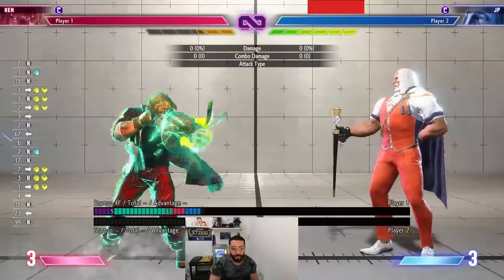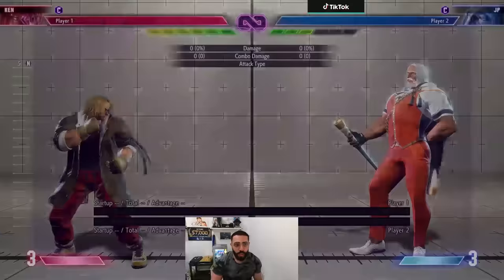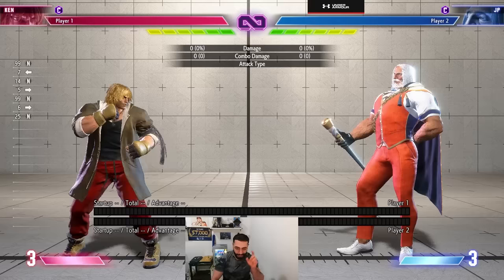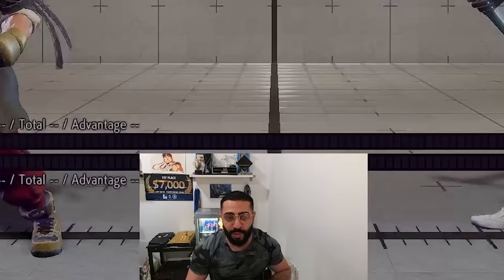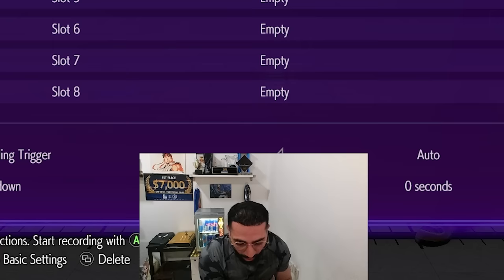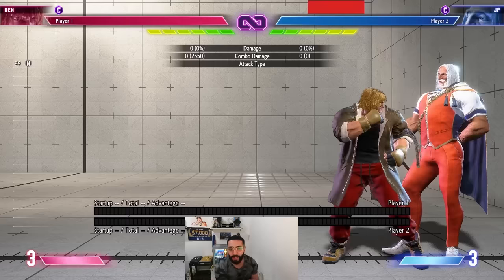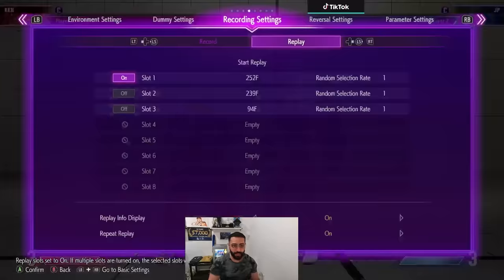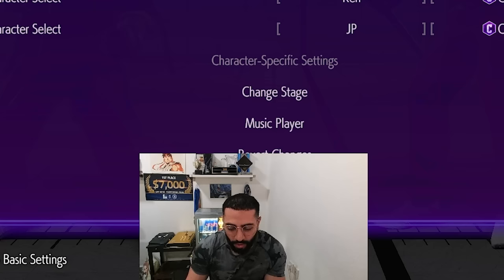THE OFFICIAL GUIDE TO DESTROY JP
📢 I'm sharing with you today the tech I found after studying the JP matchup for so long, This tech can be done with any character, I hope this helps you guys!